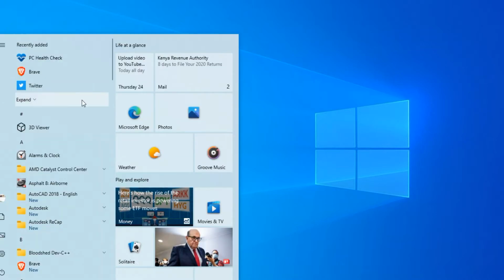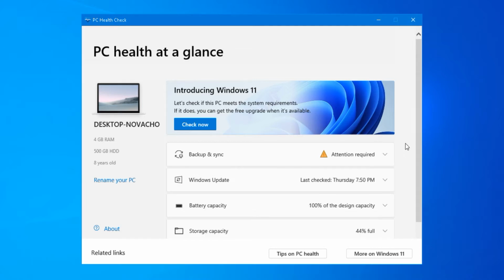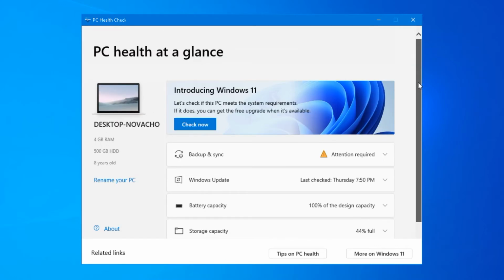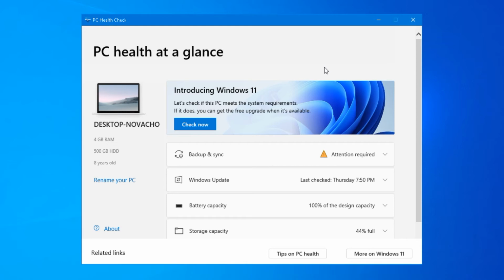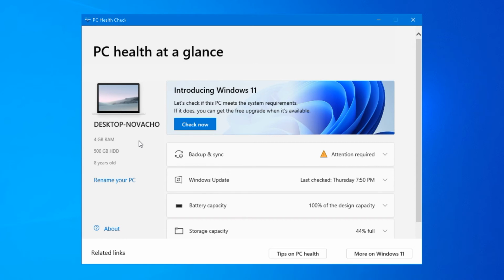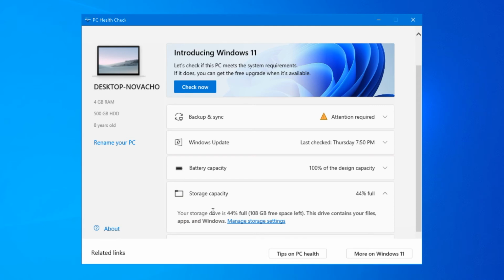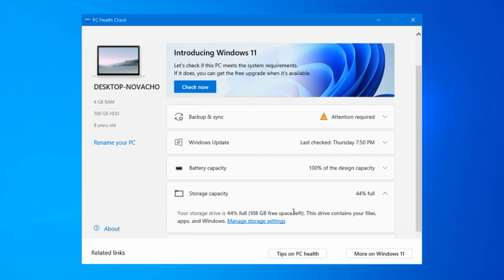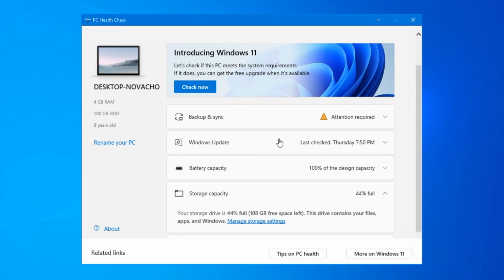Checking if your PC is compatible with Windows 11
Now that windows 11 is has been announced you will need to check if your PC is compatible with this new OS ,this video shows you how to do it and what are the specifications your computer needs.